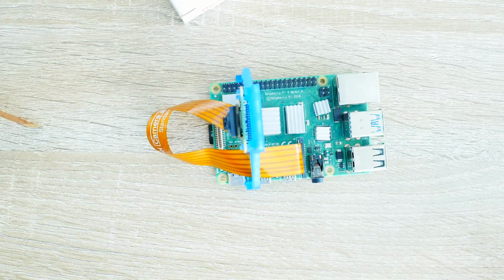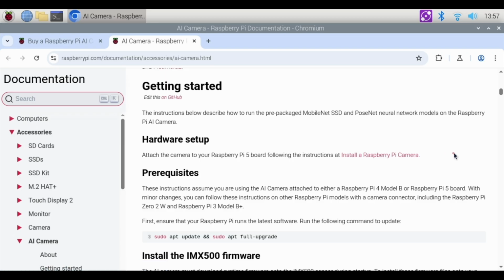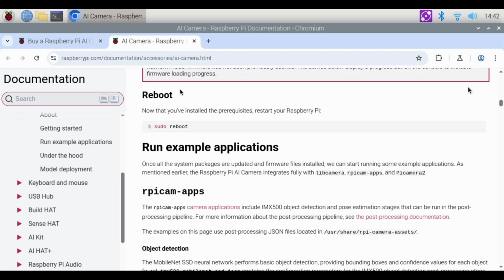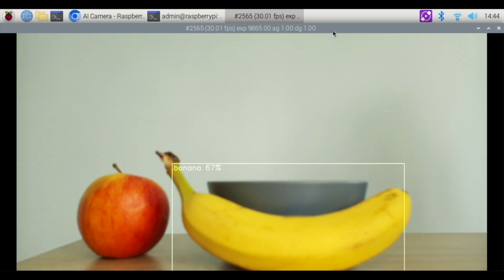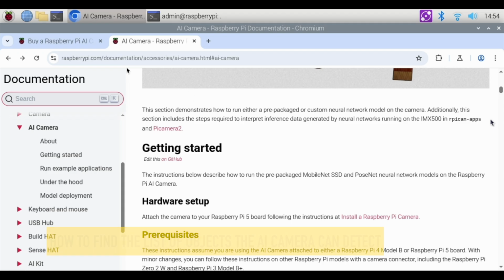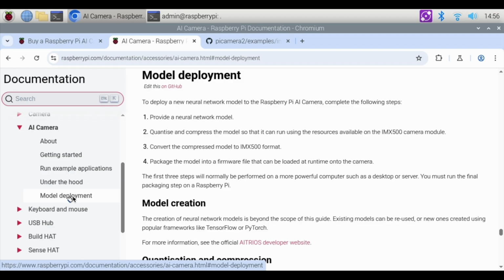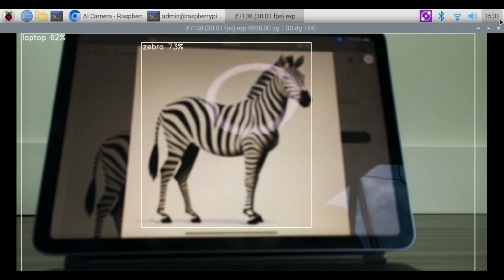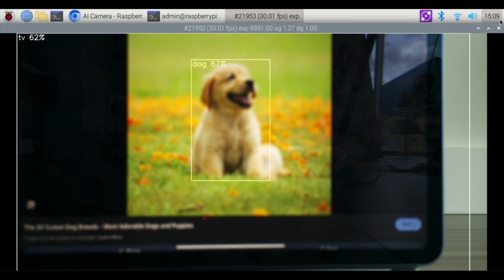Object Detection Raspberry Pi AI Camera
Object Detection Demo with the Raspberry Pi AI Camera (IMX500)
🎥 In this video, I demonstrate object detection using the Raspberry Pi AI Camera powered by the Sony IMX500 sensor. Watch as I unbox the AI Camera, walk through the setup process, install the firmware, and run real-time object detection—right from a Raspberry Pi 4 or 5!

Objects detected in this demo:
Water bottle, Apple, Banana, Bowl, Cup, Wine glass
Zebra, Cat, Giraffe, Dog

🧰 Materials Needed:
Raspberry Pi 4 or Raspberry Pi 5
Raspberry Pi AI Camera
Mouse & Keyboard
microSD card

I’ll also show you how to view the full list of supported object classes.
📘 My book: A Woman’s Guide to Winning in Tech

⏱️ Timestamps:
1:19 – What’s in the box of the AI Camera
2:45 – Installing the IMX500 firmware
4:45 – Running the object detection demo for the bottle, apple, bowl, banana, cup, wine glass
6:49 – How to find the list of objects it can detect
8:49 – Running the object detection model for animals: zebra, cat, giraffe, dog